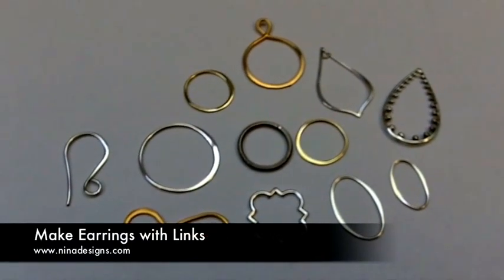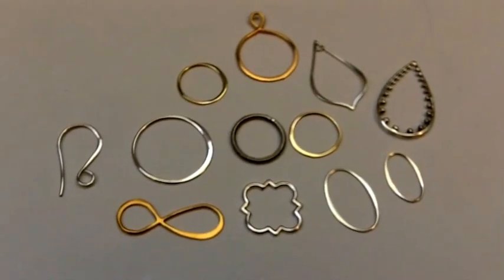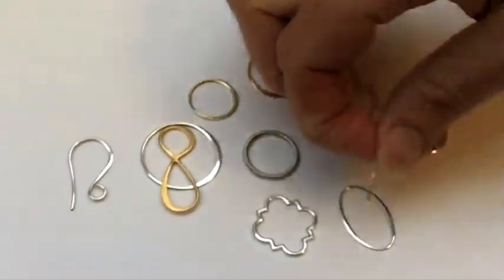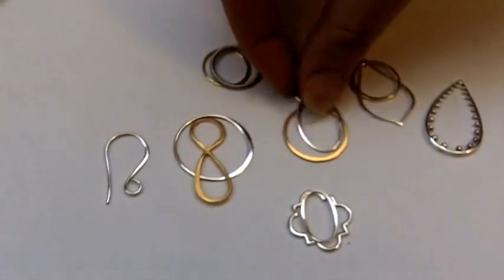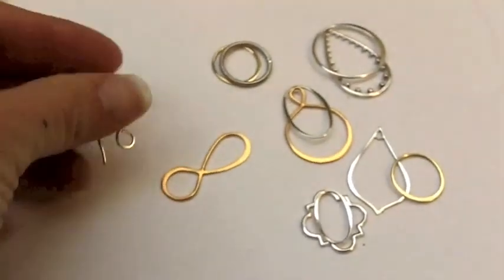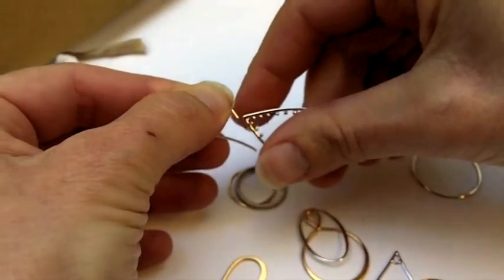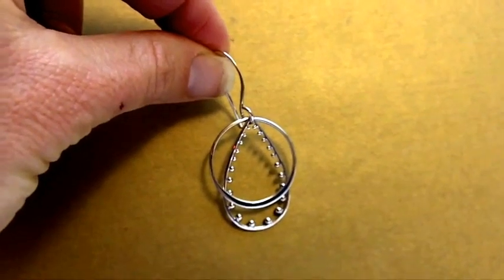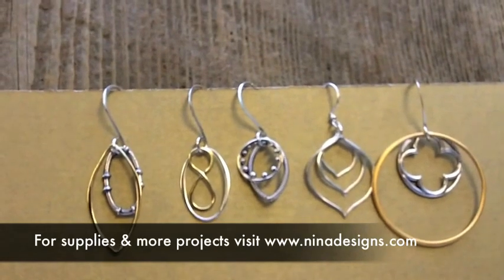Jewelry How To - Make Earrings with Links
How to Design & Make Earrings with Links. This is a fast, simple technique for creating fun earrings in a wide range of styles.